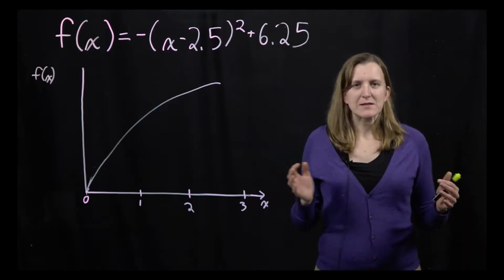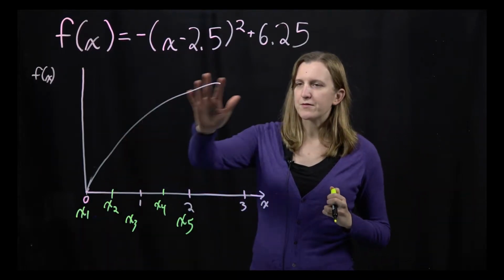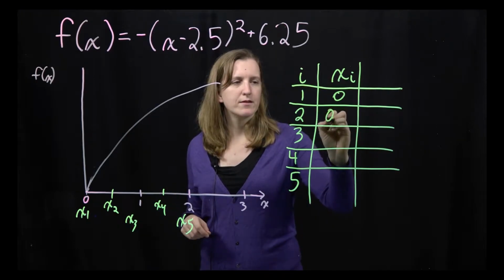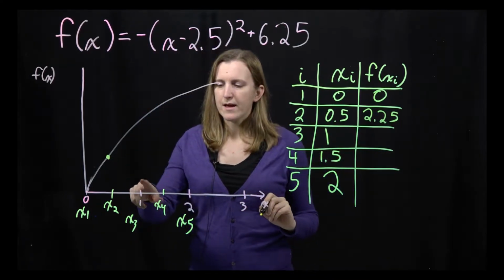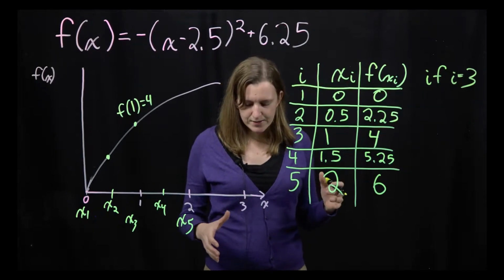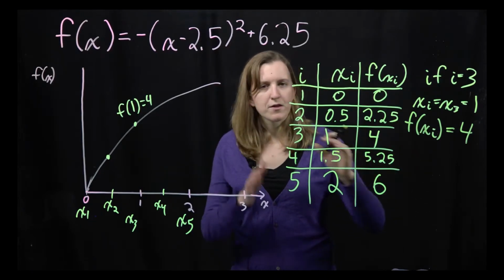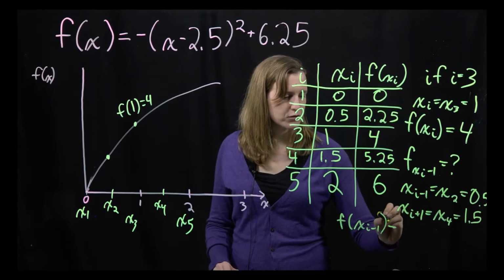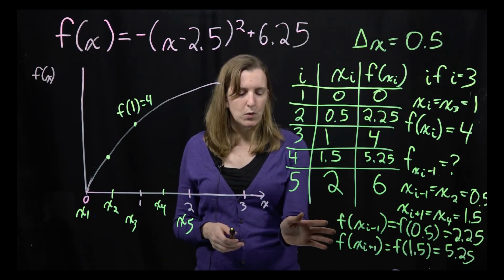Finite Difference Method (2): Identifying Points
This video goes through an example showing how a function can be represented by a set of points on the curve. These points (Xi) and their corresponding f(Xi) will be used to estimate derivatives using the finite difference method.